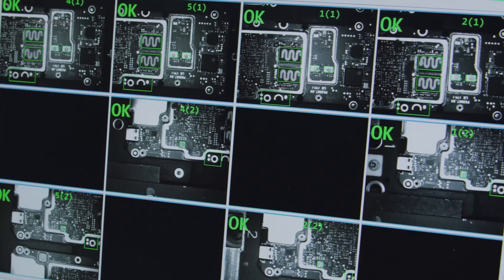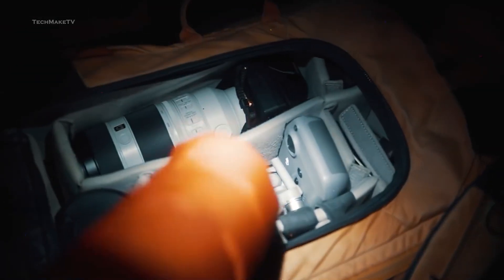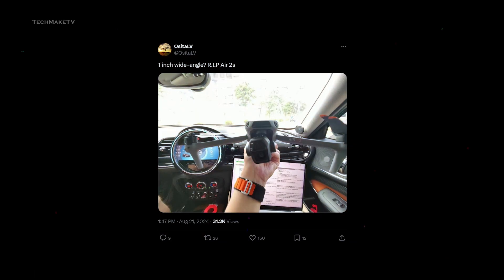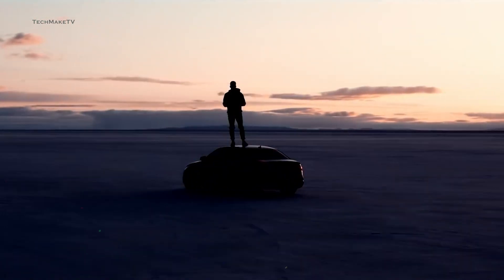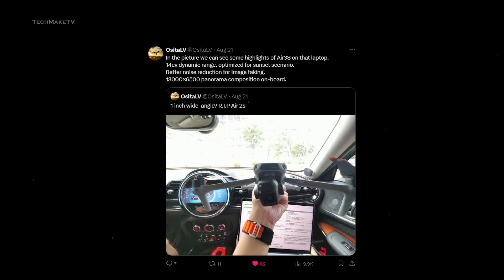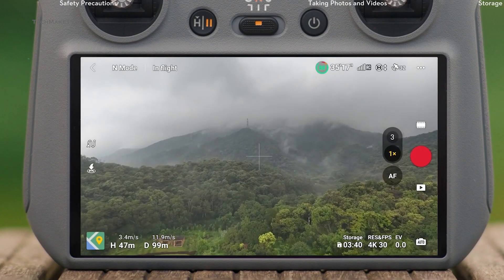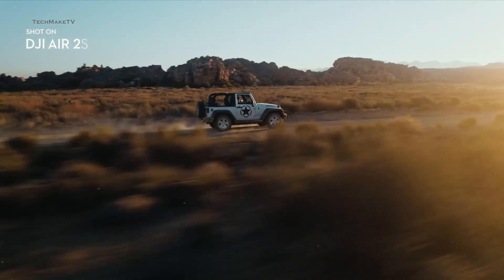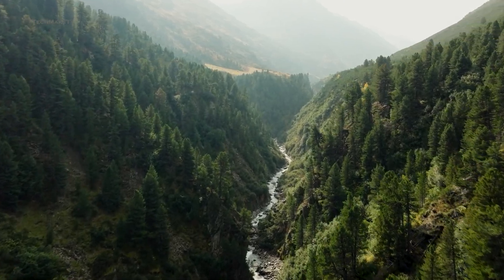DJI Air 3S Leaks - Best DJI Drone Yet?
DJI is likely to have a busy schedule with some imminent product releases coming this summer. While the recent buzz was all about DJI Neo, newly leaked images of Air 3S have completely turned the attention towards itself, giving us more details about the camera upgrades. We have previously seen how the DJI Air 2s were full of features yet at a much more affordable price, and the Air 3S is going to be no exception. With the upcoming Air 3S drone, we will be getting back the much anticipated 1-inch Sesnor, which was missing on the regular Air 3. So, let’s have a closer look at the upcoming most popular drone from DJI, and also the key upgrades.